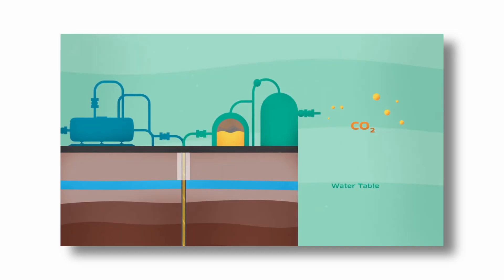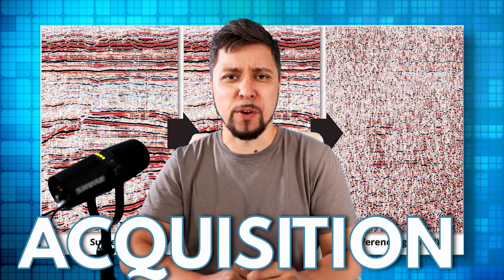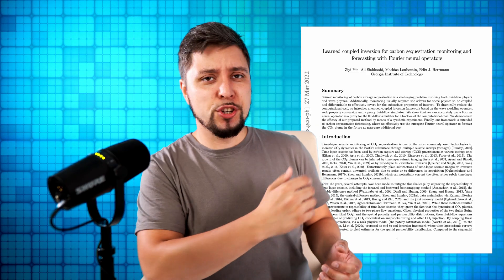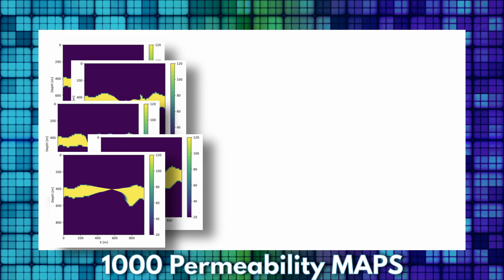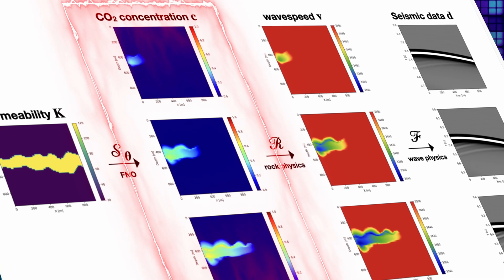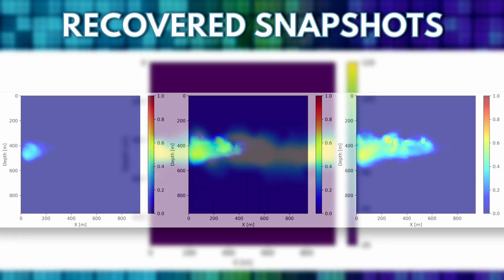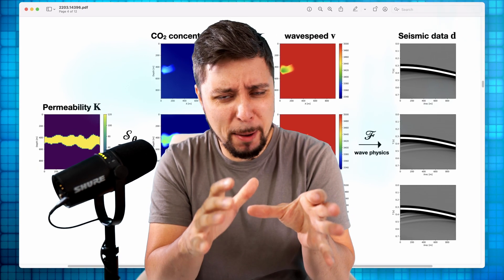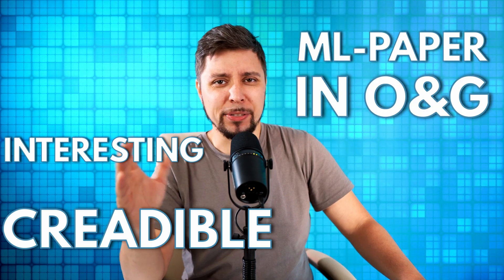Advances in Seismic Monitoring for Carbon Sequestration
🌍 Are you interested in the transition to a low-carbon future? One important aspect of this is CO2 sequestration, a process of capturing and storing carbon dioxide in subsurface reservoirs to prevent its release into the atmosphere.
But how do we effectively monitor and track the growth of these CO2 plumes in the subsurface? 📈Time-lapsing numerous seismic surveys is one of the most commonly used tools, but it can be challenging to accurately calculate changes in CO2 concentration due to unwanted artifacts in the data.
That's why researchers are turning to 🤖machine learning to improve traditional time-lapse seismic monitoring methods, in a way to make the process more efficient and accurate. The new "learned coupled inversion framework" significantly reduces computational costs and provides more accurate predictions of CO2 concentration. This is an important step towards reducing carbon footprint.

📓 Resources:
Research Paper : Learned coupled inversion for carbon sequestration monitoring and forecasting with Fourier neural operators